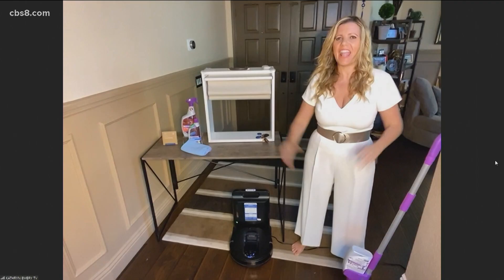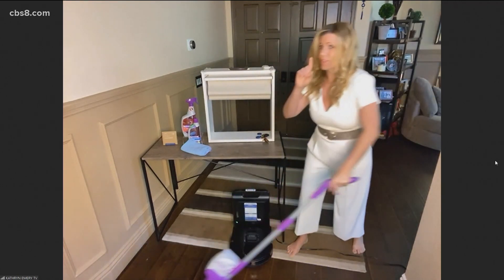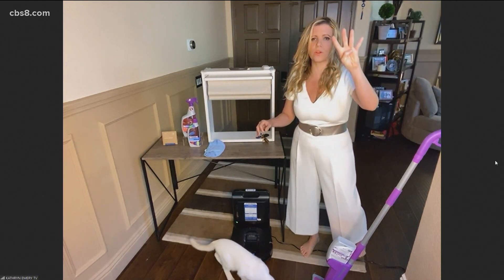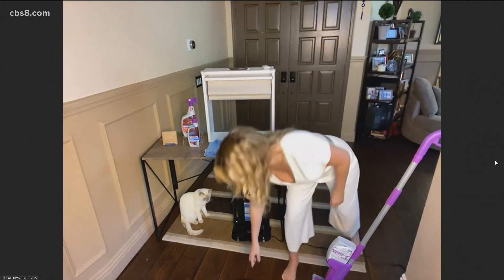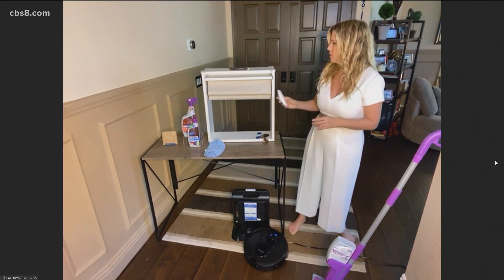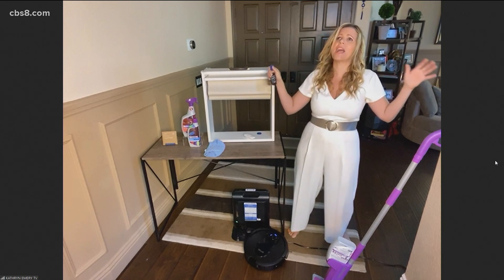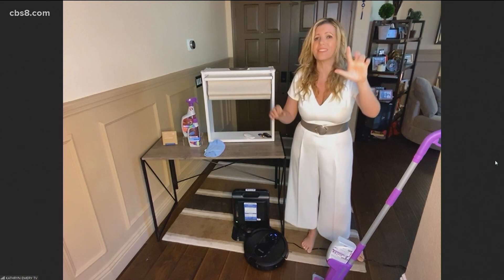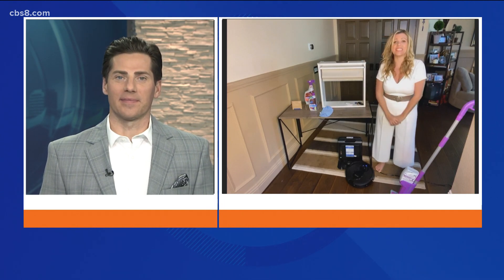Must have smart home products from CES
Home Improvement expert, Kathryn Emery joined Morning Extra to show off all sorts of gadgets that are helpful around the house.